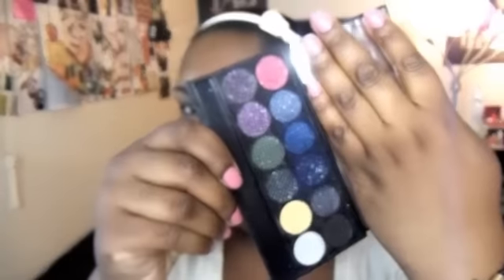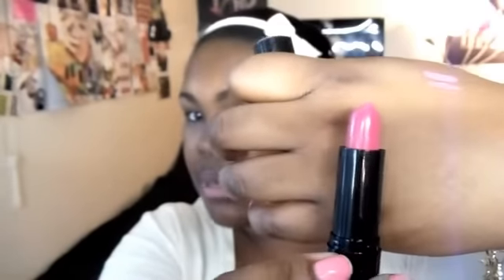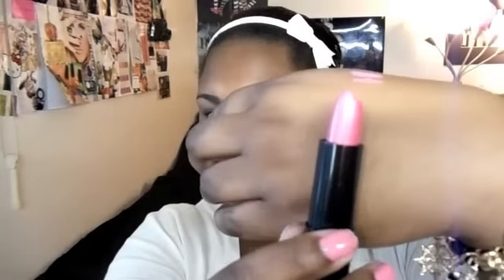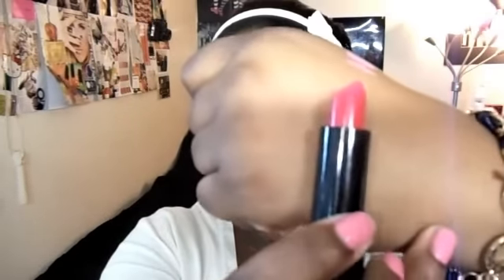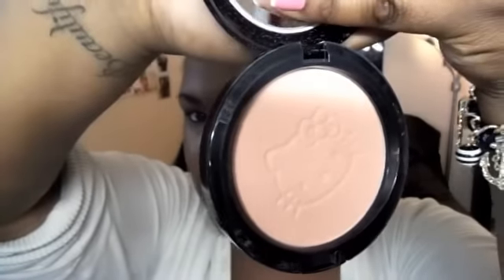Makeupalley Swap Haul: NYX, MAC, & MORE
Hello Loves,
Monie Faye